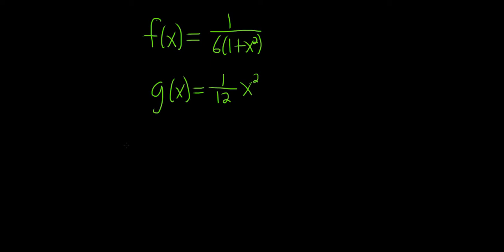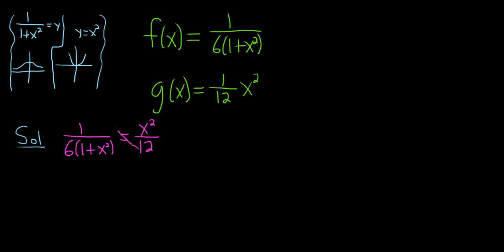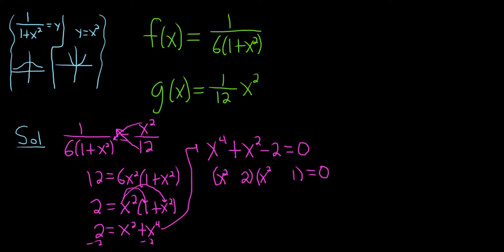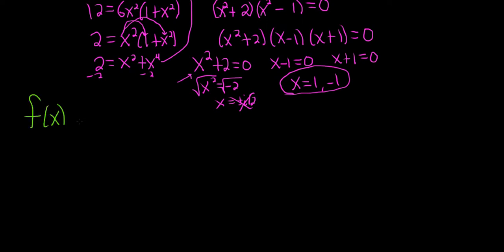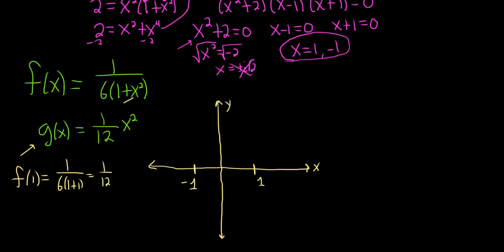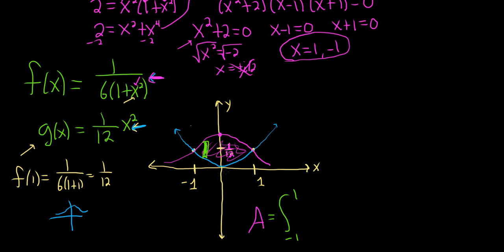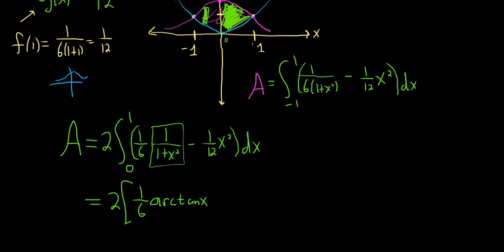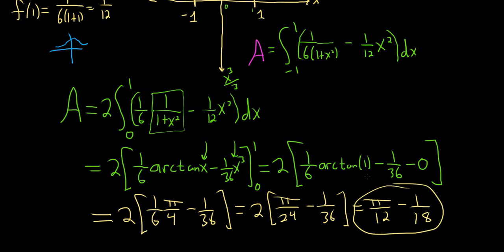Find the Area of the Region Bounded by the Graphs f(x) = 1/(6(1 + x^2)) and g(x) = (1/12)x^2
Find the Area Bounded by the Graphs f(x) = 1/(6(1 + x^2)) and g(x) = (1/12)x^2